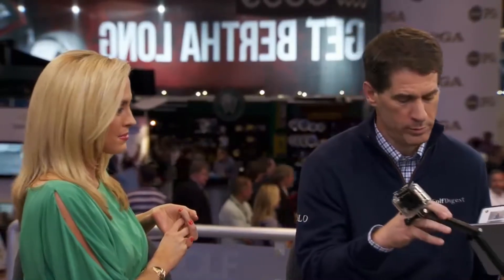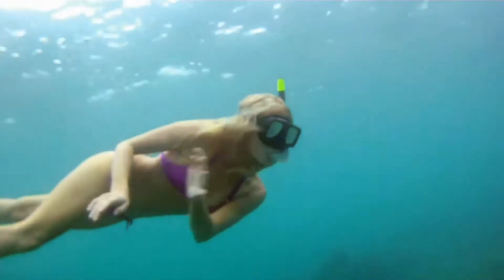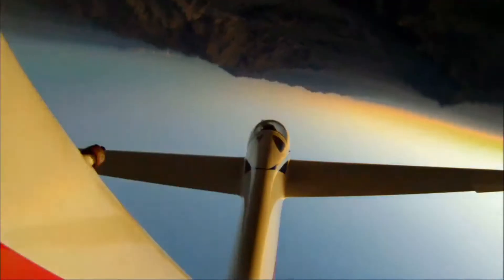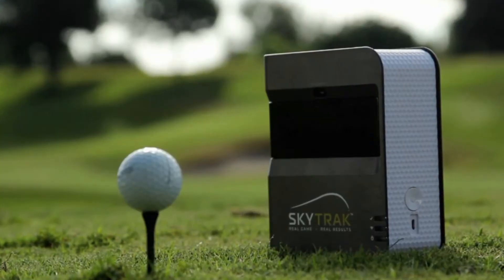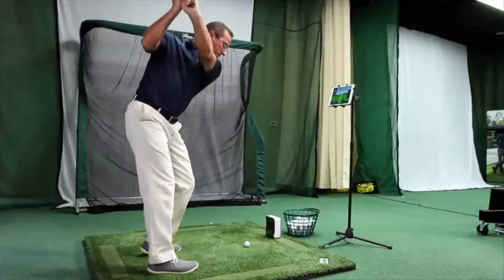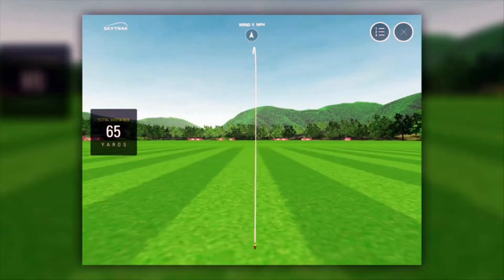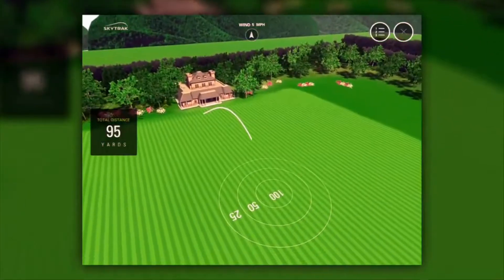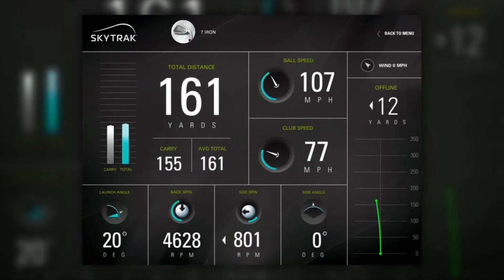Golf Digest Equipment Insider on NBC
We were very happy to see SkyTrak featured on the "2015 Golf Digest Equipment Insider" on NBC. During the show, insiders looked at the latest and greatest in golf technology and equipment. See what Sr. Equipment Editor Mike Stachura had to say about SkyTrak.